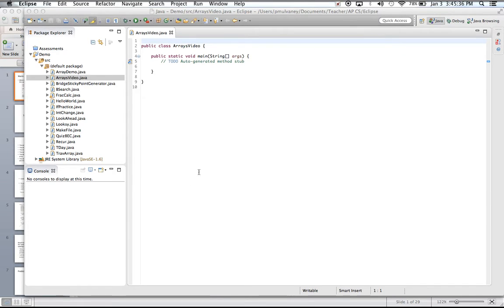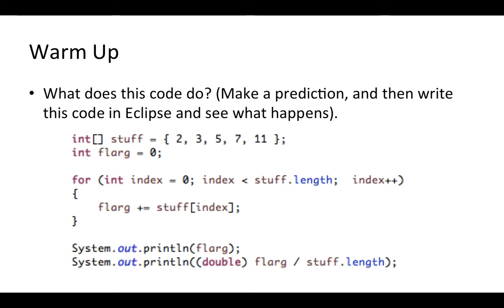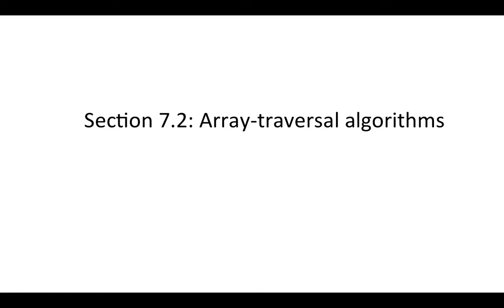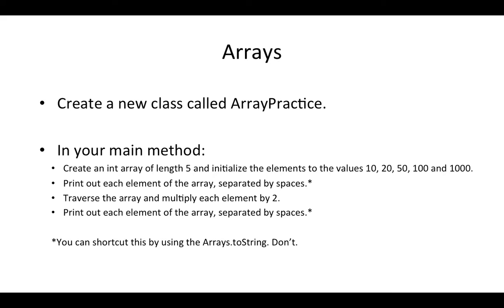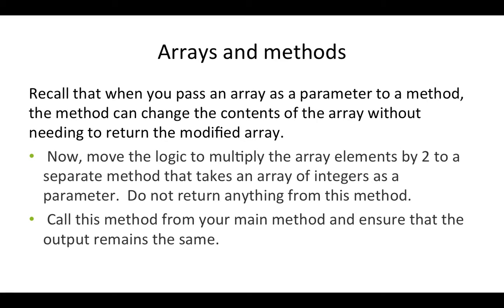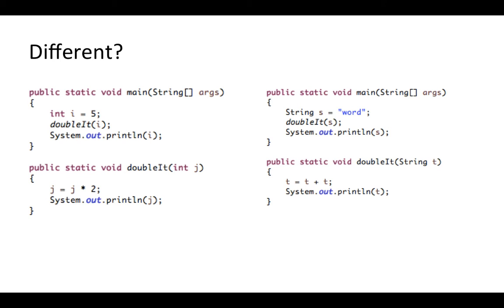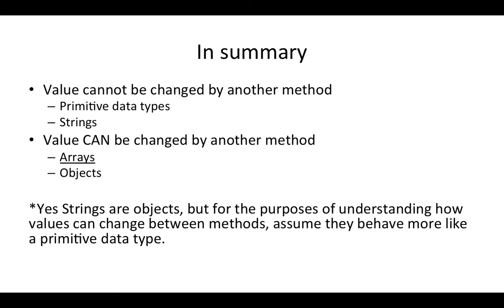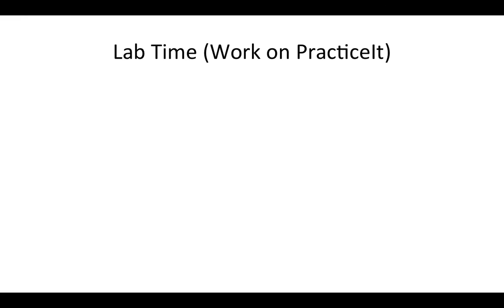Java 4.2: Traversing Arrays